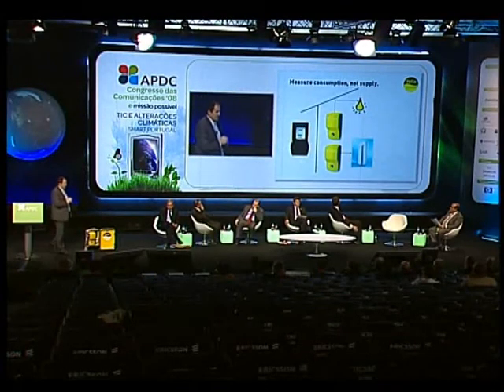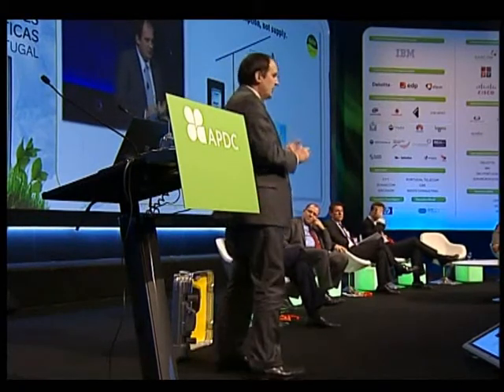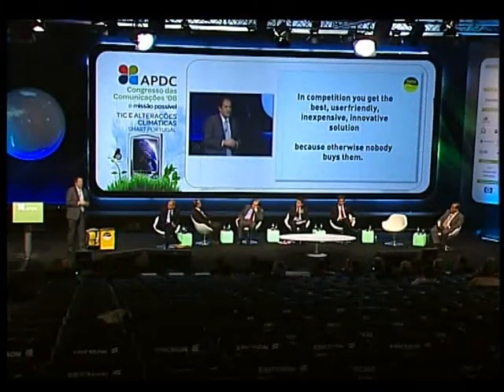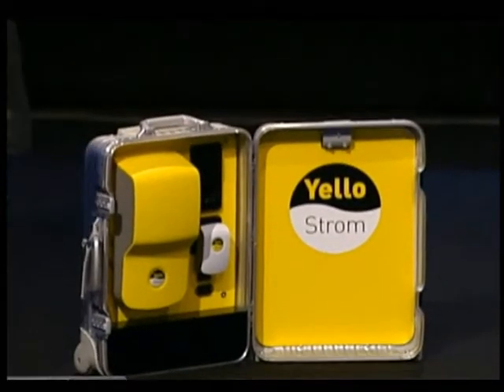Martin Vesper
Yello Strom